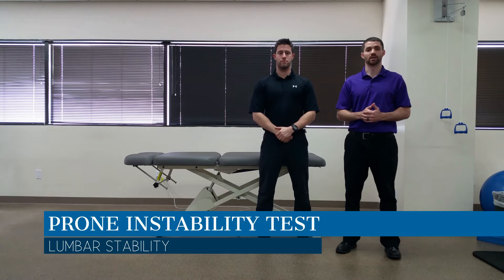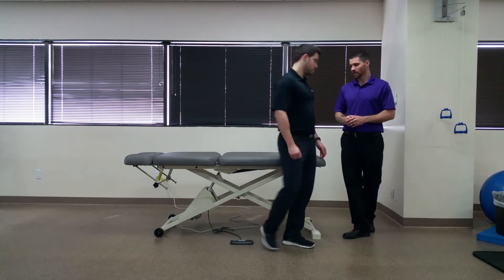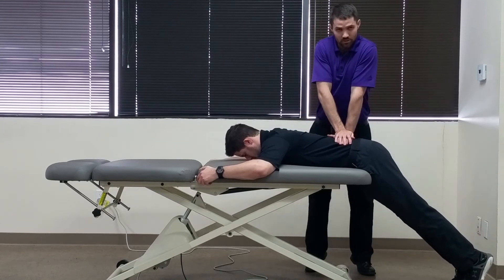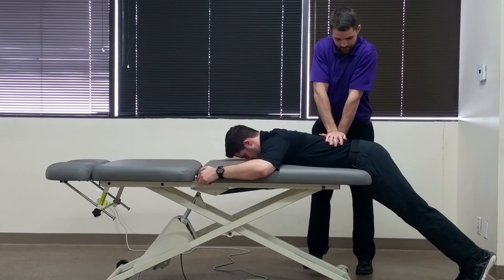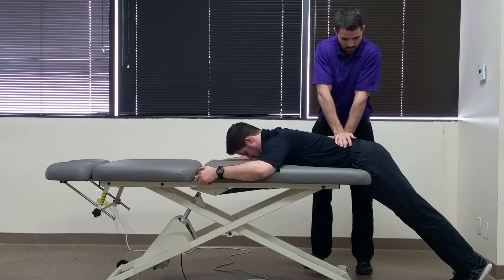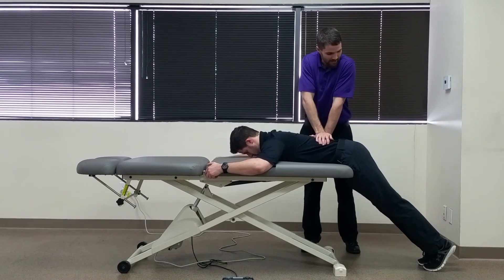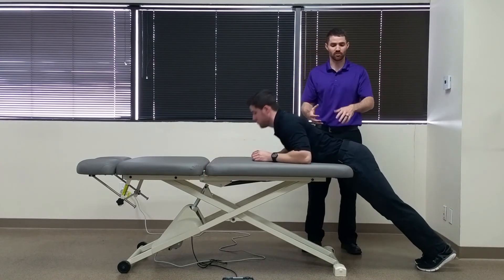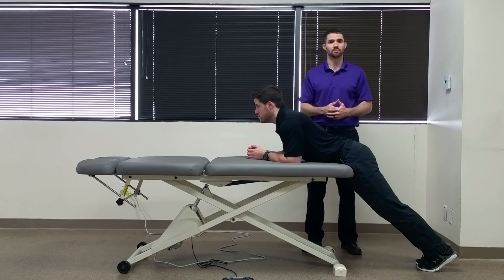Prone Instability Test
Purpose: Test for the likelihood of a patient responding positively to a spinal stabilization program.

Test Position: Prone, Legs fully off plinth resting on floor

Performing the Test: With the patient lying prone on a plinth with his legs fully resting on the ground, the examiners places a posterior to anterior pressure in the lumbar spine. The patient then lifts his legs off the floor. The examiner applies pressure against the lumbar spine again. The patient can hold onto the table in that position if comfortable. Pain is documented initially after the pressure is exerted and once again after the patient’s legs are off the ground. A positive test is considered if the patient has pain with pressure in the resting position, and the pain decreases in the active position.

Diagnostic Accuracy for success with stabilization exercise program: Sensitivity: .72, Specificity: .58, +LR: .48, -LR: 1.7 ("Preliminary development of a clinical prediction rule for determining which patients with low back pain will respond to a stabilization exercise program"; it should be noted that the participants of the study had non-radicular low back pain).

Importance of the Test: Having poor stability in the lumbar vertebrae can predispose you to a multitude of injuries, including spondylolithesis, spinal cord lesions, and lower extremity musculoskeletal imbalances. The position with legs held off the table activates the hip and lumbar extensors, which help to stabilize the hypermobile segment and can aide in determining how much a core stabilization program would help the patient. Some texts show the patient lifting the legs even to the plane of the table, while others display the patient simply lifting the legs off the ground a few inches. While both methods accomplish the goal of activating core musculature, the position with the legs lifted to the plane of the table may offer additional stimulation. In that elevated position, the weight of the legs has an increased moment arm relevant to the torso. This increased torque places higher muscle demands on the core, eliciting a stronger contraction. By looking at this Diagnostic accuracy, it is hard to make conclusions about lumbar instability solely off this test. It is important to cluster these findings with a + Gower’s Sign, Instability catch, aberrant motion findings, and more.  Look under the research articles page for more information about lumbar instability testing!